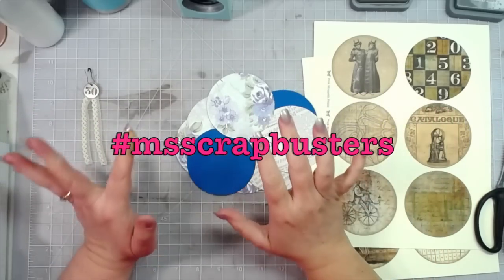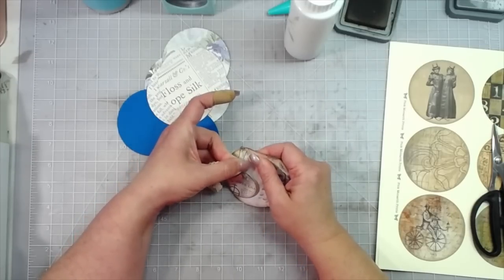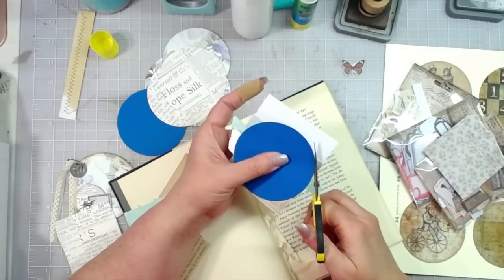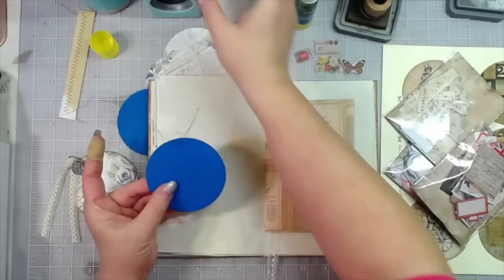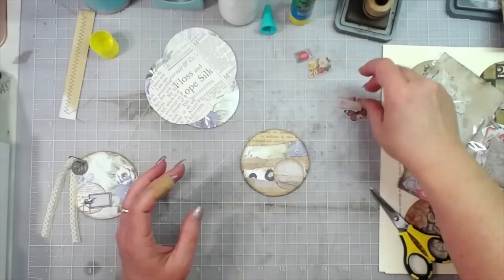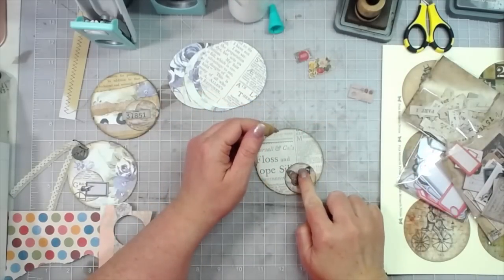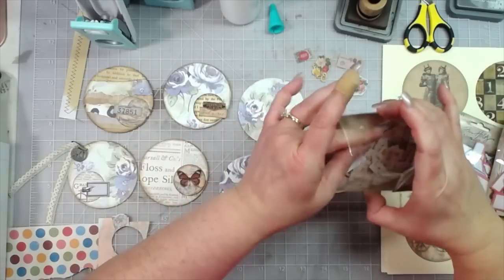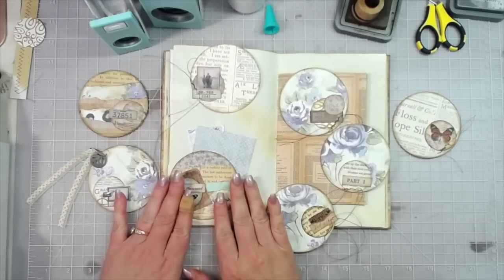MAKING DOUBLE CIRCLE PAGE TUCKS msscrapbusters EPISODE 83 | EASY PAPER CRAFT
mecraftyscrapper @MelinaPylant We are scrapbusting! Come along and make these easy tucks with me!

My wishlist

SWME
c/o Melina Pylant
5211 County Road 1435